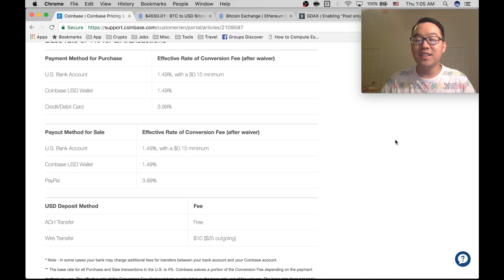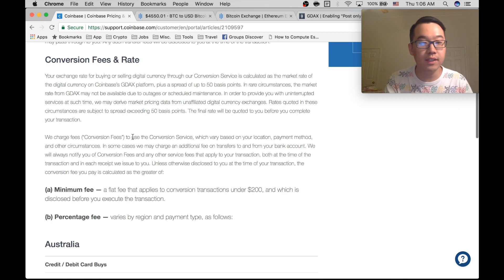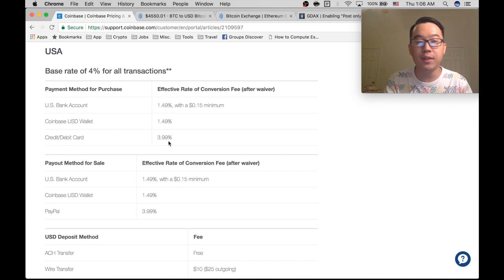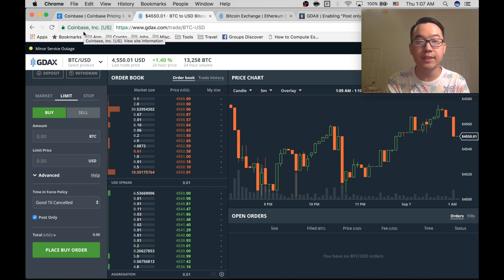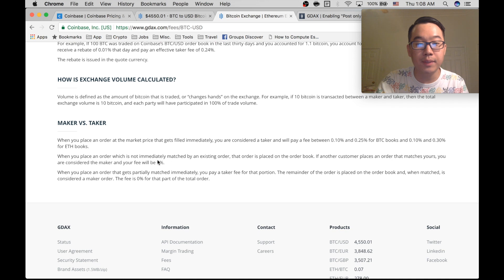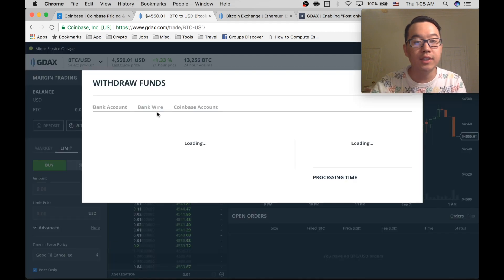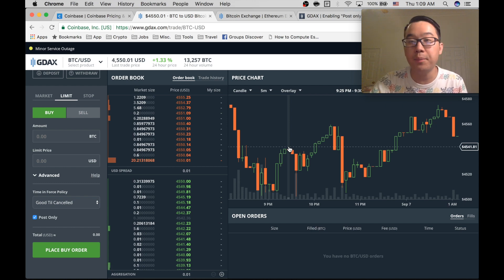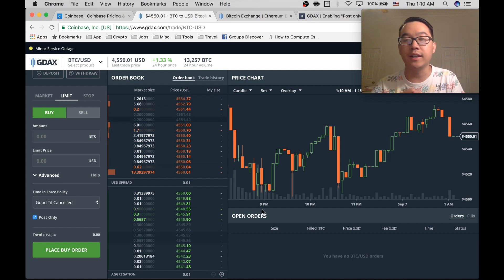HOW TO: Use Coinbase With ZERO Fees! (GDAX Tutorial)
If you're one of those people who hate Coinbase because of their extravagant fees, you're not alone. However, there's actually a way to avoid those fees altogether! It's by using Coinbase's exchange called GDAX! In this video, I explain the process to use GDAX for buying/selling coins without fees.